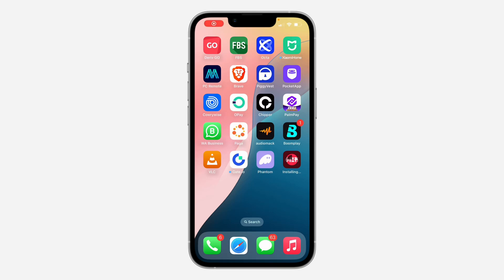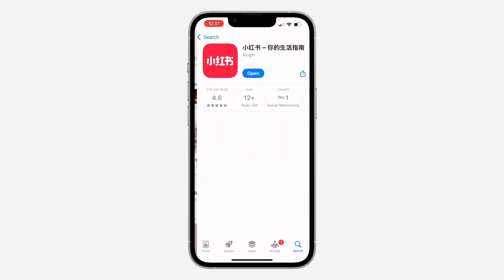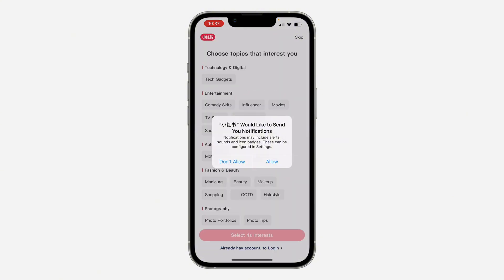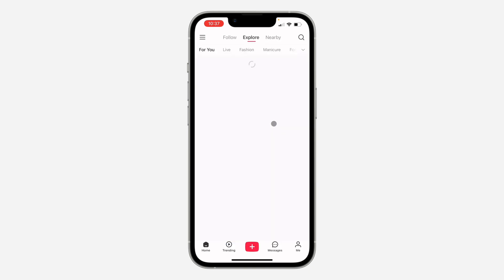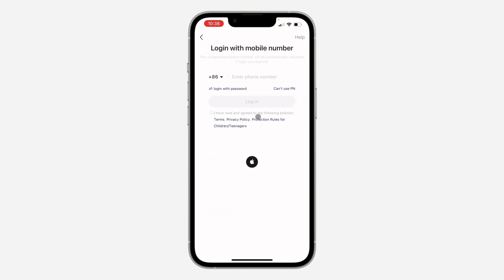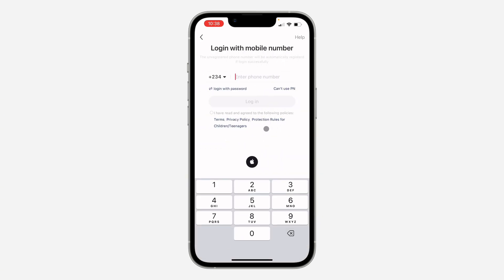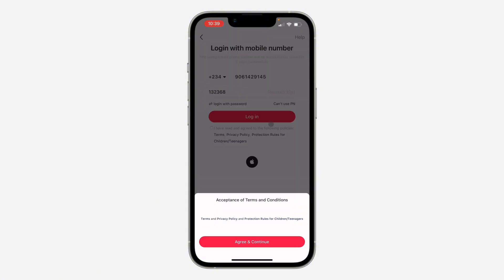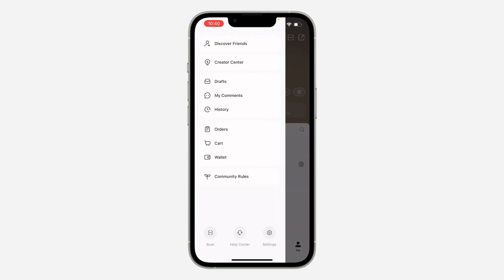How to Create An Account on Rednote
Want to create an account on RedNote? This video shows you how to easily sign up for RedNote on your device. We'll walk you through the steps to create your RedNote account and get started. Watch now!